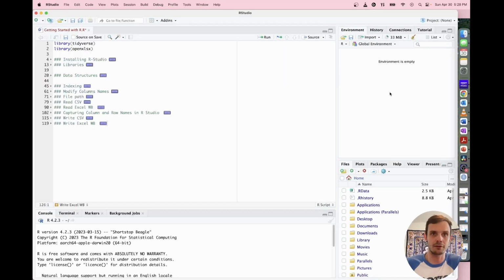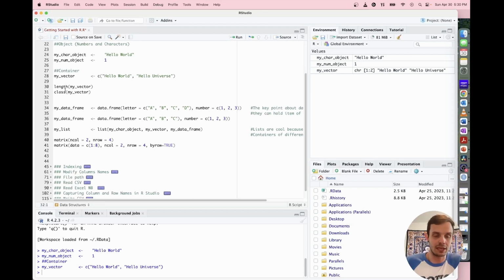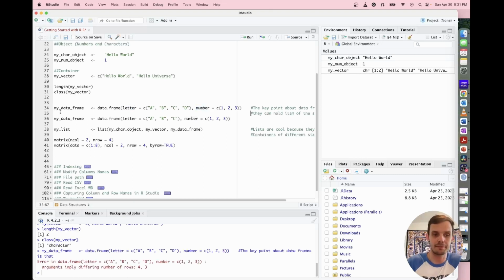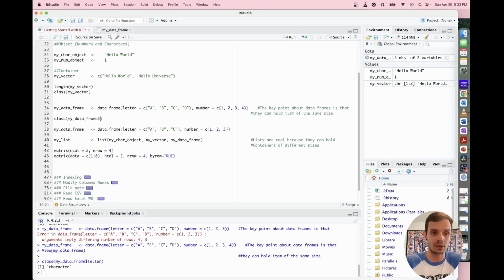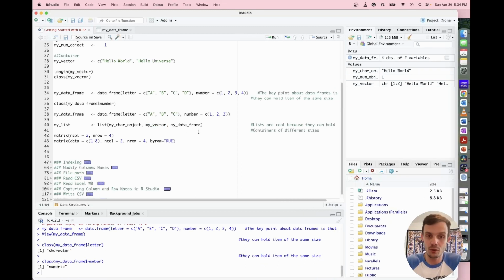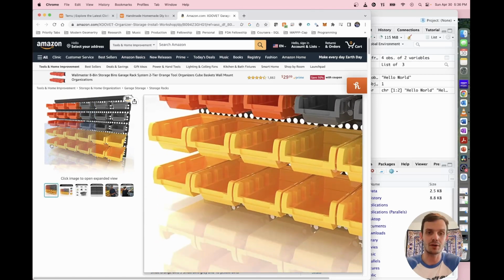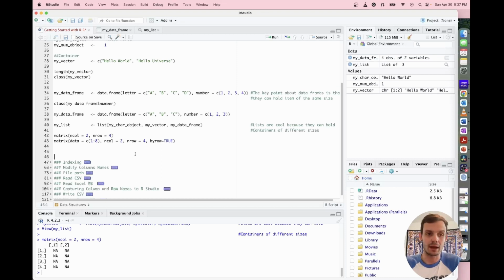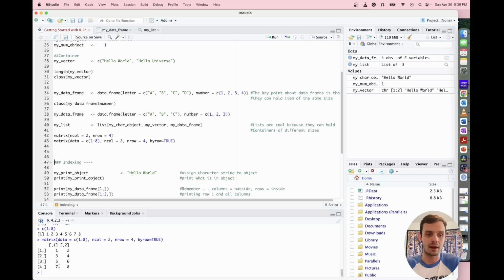Data Structures in R: Vectors, Data Frames, and Lists Made Simple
Data structures can be intimidating, but they don't have to be. In this video, we simplify the three most important data structures in R: vectors, data frames, and lists. We provide clear examples and easy-to-follow explanations to help you get started with data structures in R.